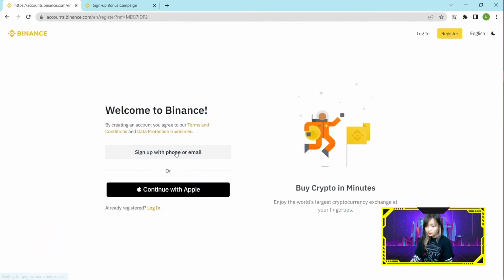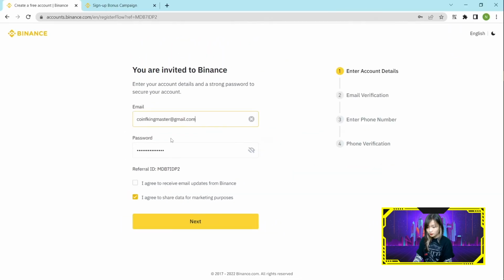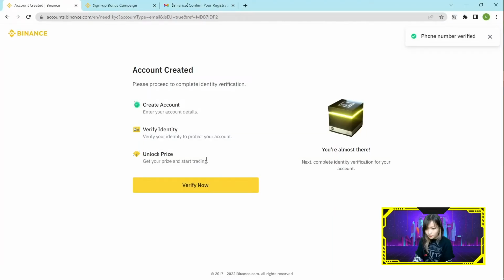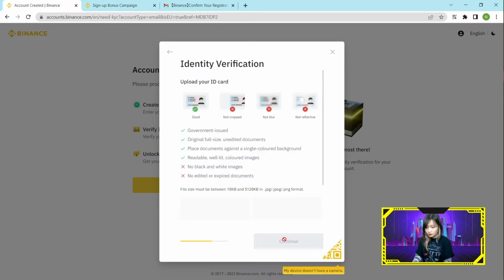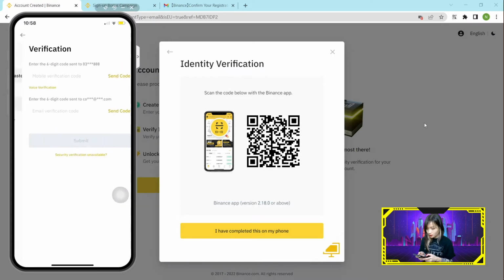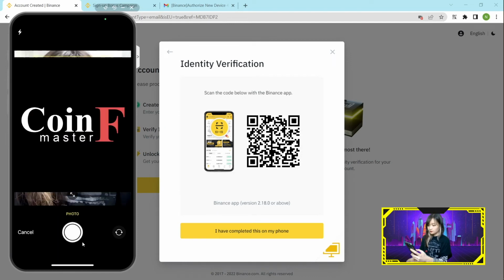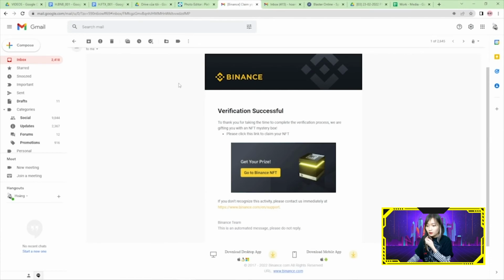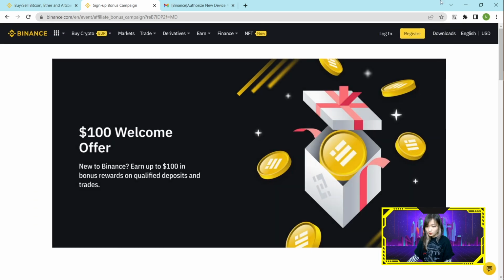Claim $100 Binance Bonus | Binance Sign Up Bonus 2022 | Binance Referral Code | CoinF Master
Or use binance Referral Code: 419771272

0:00 Intro
0:30 Binance Register Tutorial - Binance Sign Up bonus 2022
2:30 Binance Identity Verification - Binance KYC
5:40 Binance Mystery Box 2022
6:04 Binance $100 Bonus
6:37 Outro

BINANCE is an exchange with a high trading volume, as well as a top 1 exchange with a huge number of prospective currencies. Therefore, if you do not have an account, quickly register now by follow our step by step guide.
In this video, we will show you how to sign up on inance and enable KYC on your account. Besides, we provide a Binance Sign Up Bonus 2022. Just by clicking on the Binance referral link above or use the Binance Referral Code, you can get GET 20% OFF all trading fees.